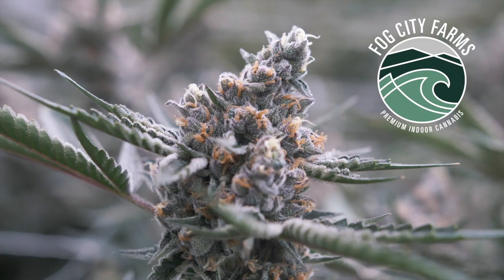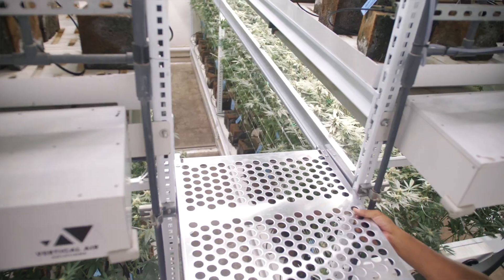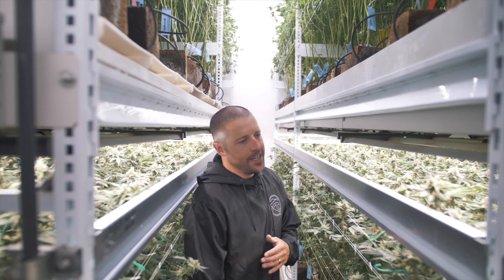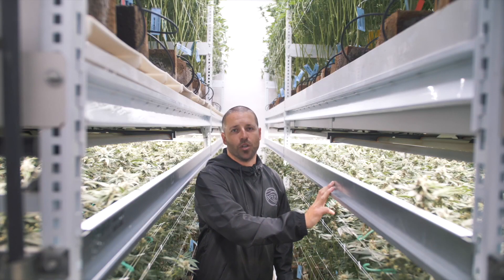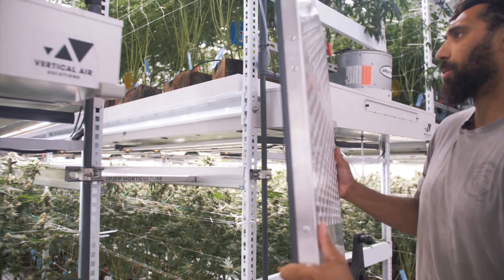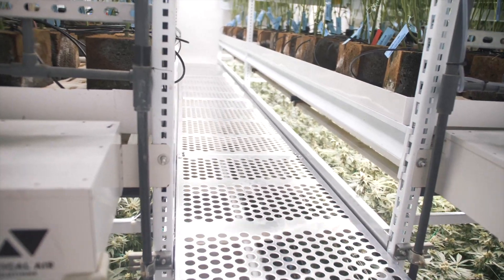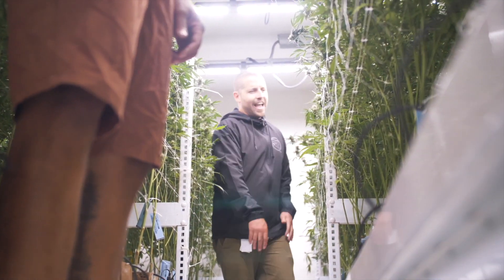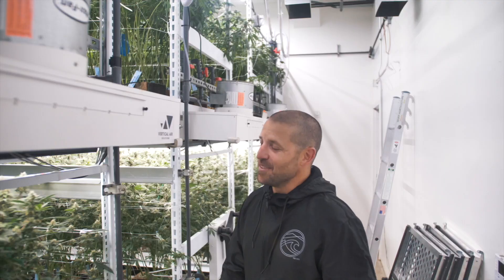Servicing The Second Level 👏 Vertical Farming With The ELEVATE™ Platform System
Pipp's ELEVATE™ Platform System makes servicing the second level a breeze, just ask Fog City Farms!

Pipp's ​ELEVATE™ Platform System is a modular catwalk system that creates an entire full-length walking and working aisle platform allowing cultivators to quickly and safely service the upper levels of their grow.

FOLLOW PIPP ON SOCIAL MEDIA 📱